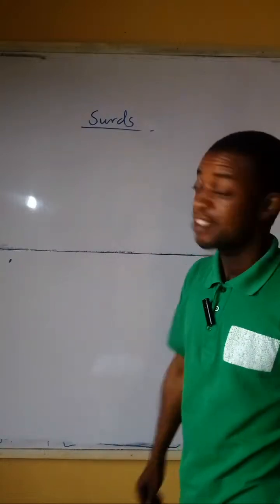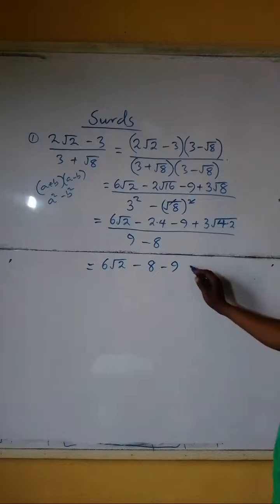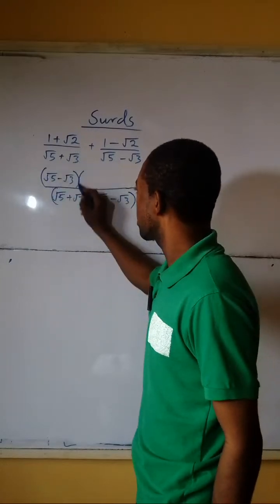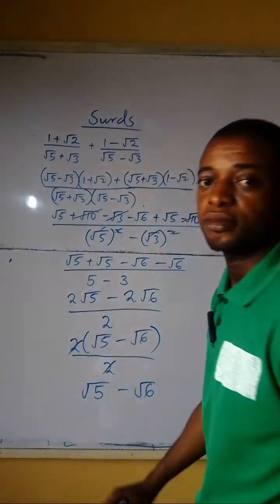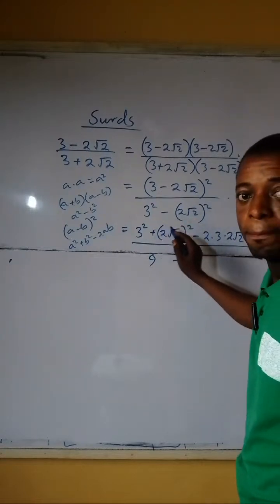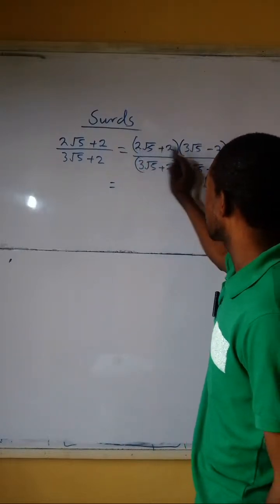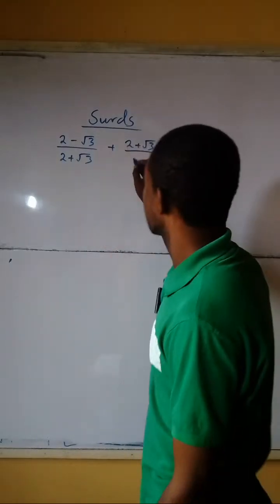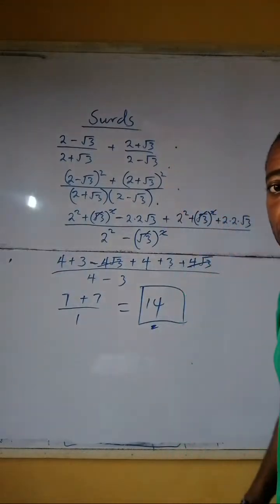SOLVING PROBLEMS ON SURDS | RATIONALIZATION